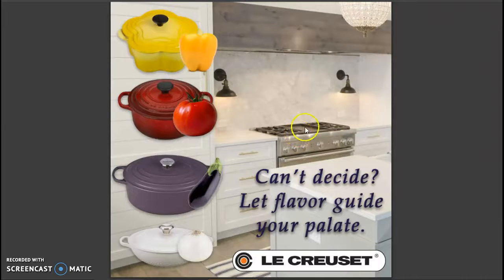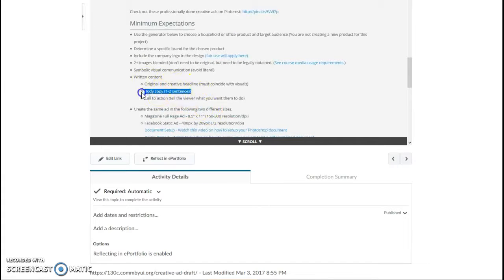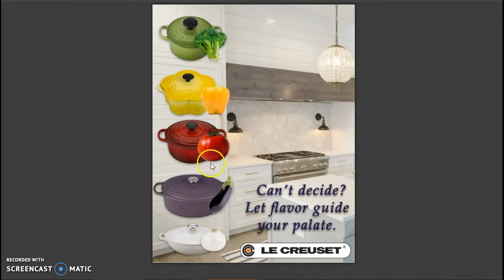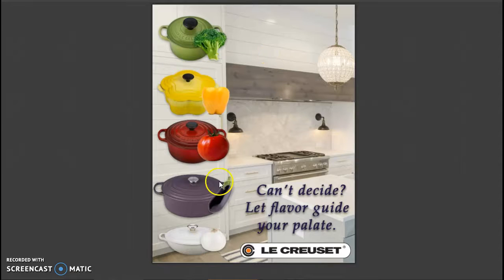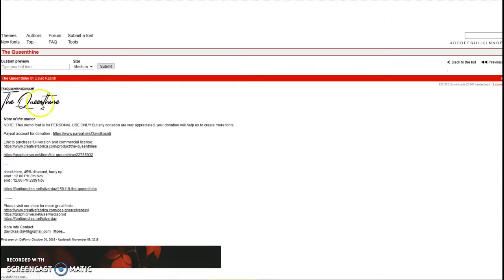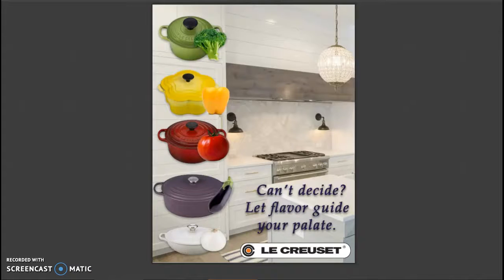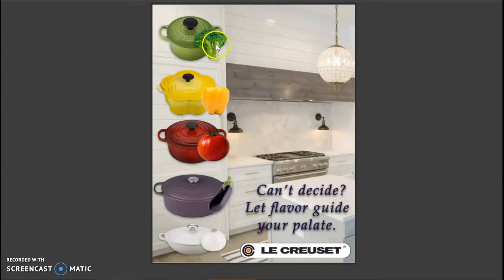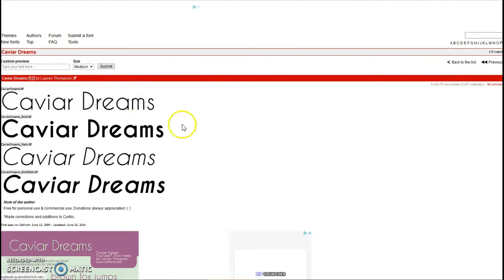COMM130:21 Creative Ad Laura